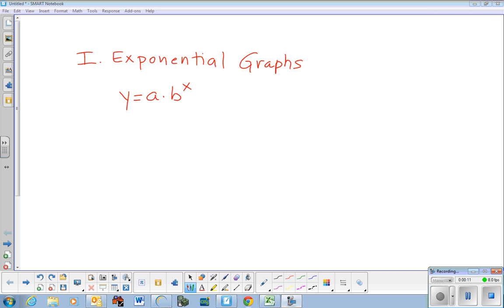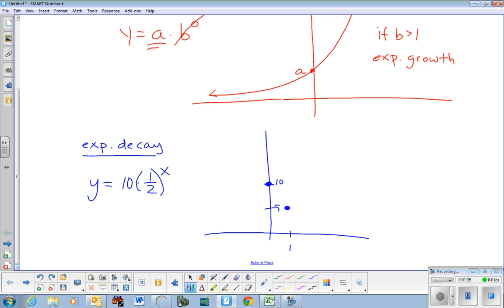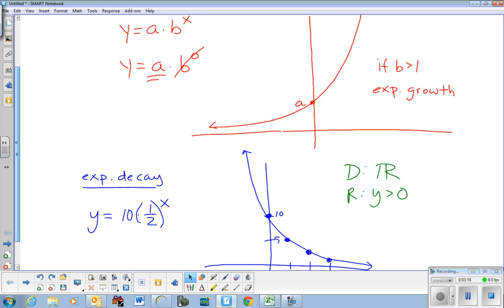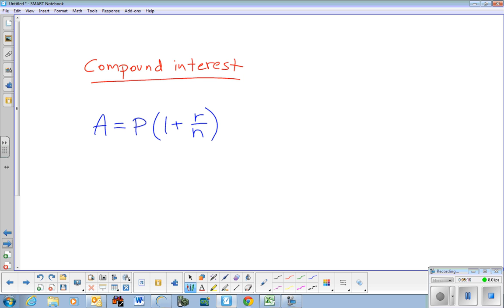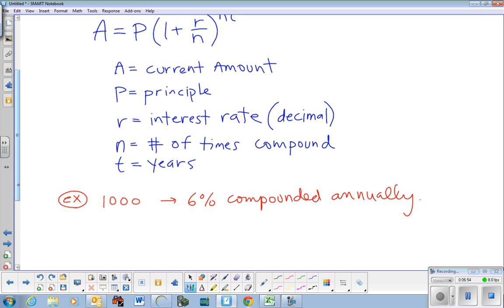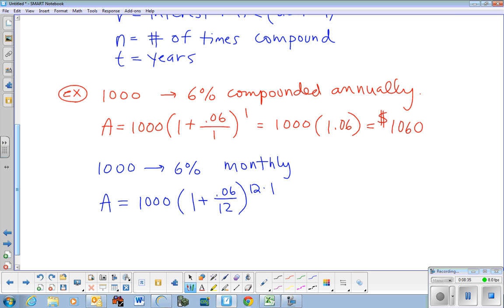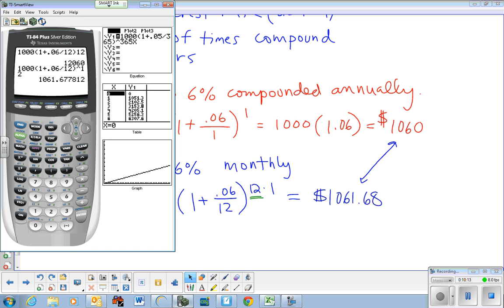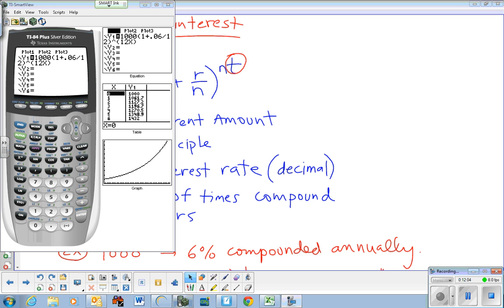MSTC Algebra 2: Exponential Graphs & Compound Interest